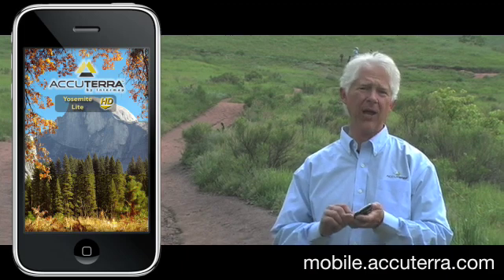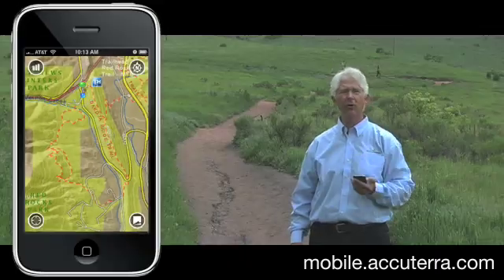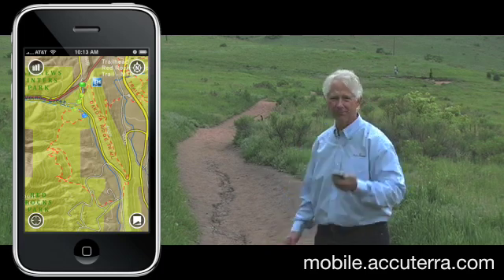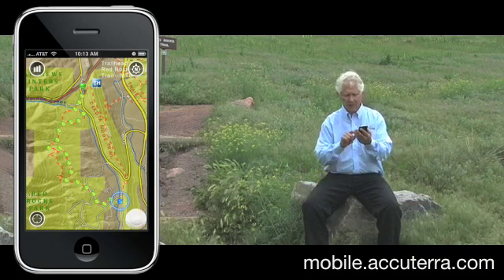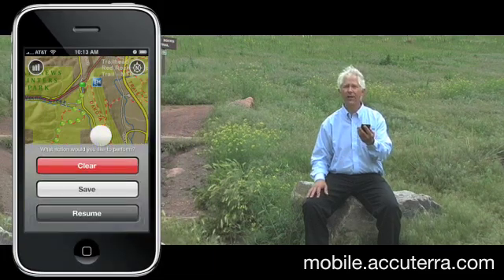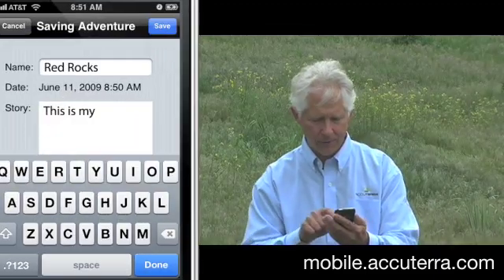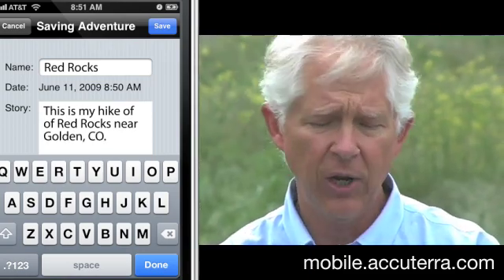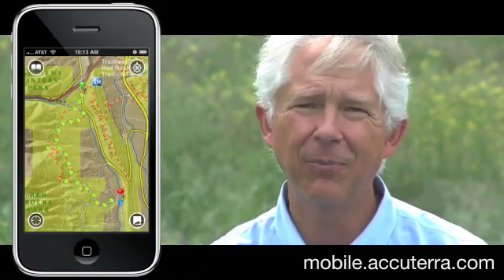AccuTerra for iPhone - Create your own trails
Learn how to create your own trails and save them with AccuTerra for iPhone.